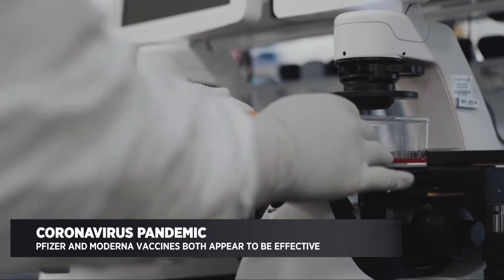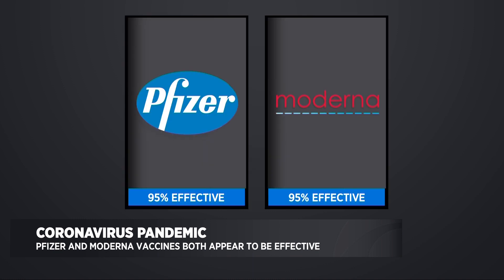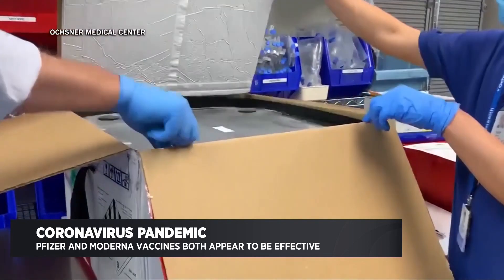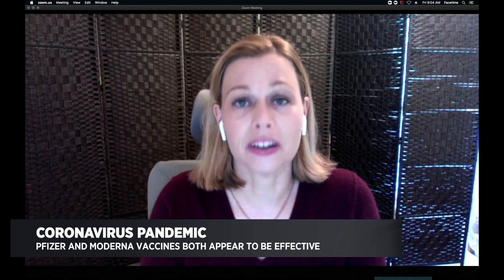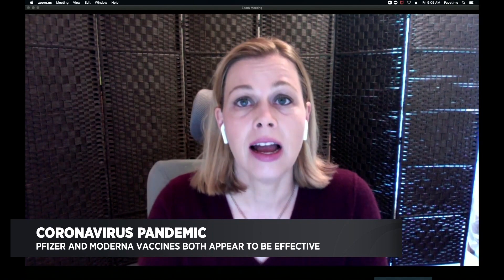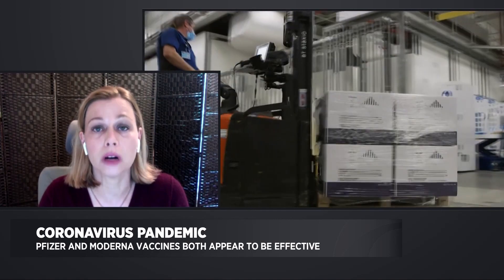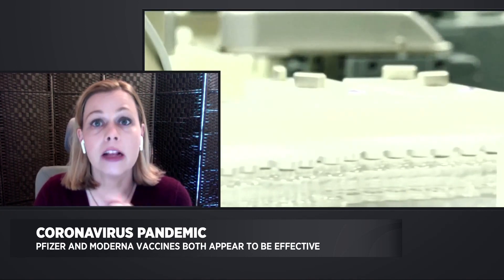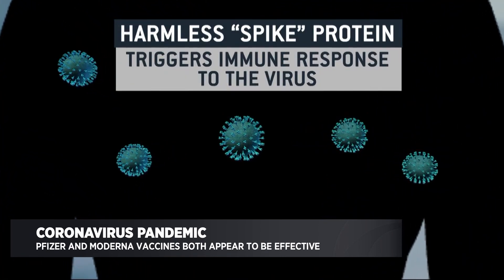MEDICAL MONDAY: Breaking Down The COVID-19 Vaccines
CBSN Bay Area's Len Kiese talks to Dr. Maja Artandi with Stanford Health Care about the Moderna and Pfizer coronavirus vaccines. Dr. Artandi explains how they work, their differences and similarities.